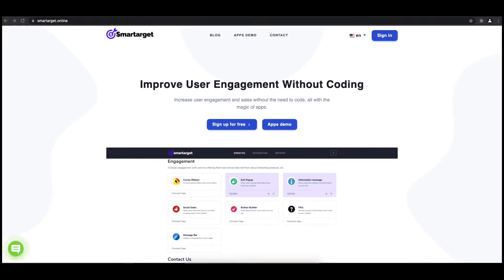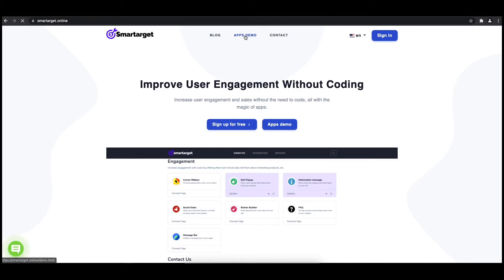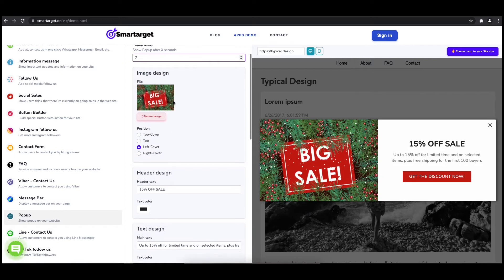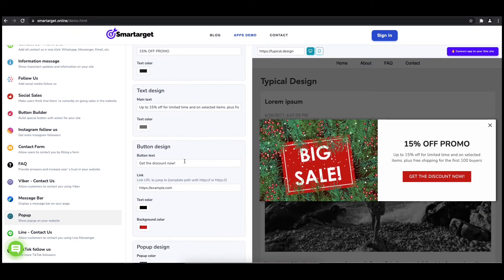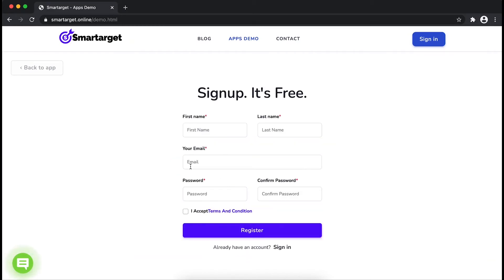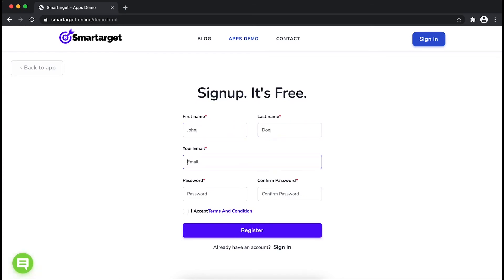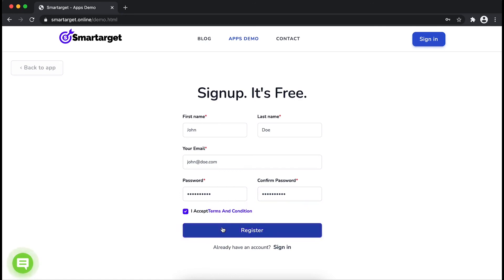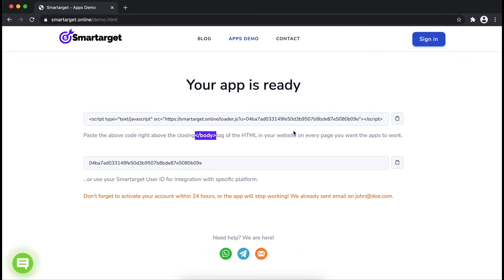How to add Popup on Drupal website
It takes only few minutes to add Popup on your Drupal site and it's completely free. By using Smartarget Popup you can increase user engagement and sell more!